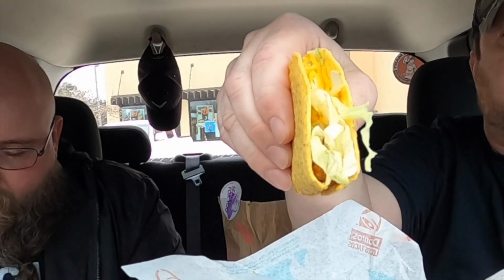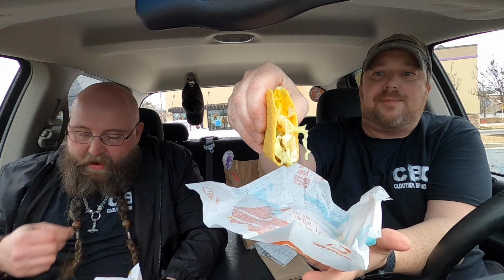Taco Bell Bacon CLUB Ranch Chalupa - Mans World Reviews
Me and Matt got together to review the New / Old come back of the Bacon Ranch Chalupa from Taco Bell. You have got to see this review! It will send your mind soaring into OUTER  SPACE as we tell you our thoughts on this bad ass Taco Bell Menu Item!!!

Van's World is all about "Saving People Time and Money with my How To's and Product Reviews" Grow your YouTube channel with the help of TubeBuddy.

Struggling with Hair Loss? I use Hair Restoration Laboratories
DHT Blocking Shampoo.
Click on this link to shop on Amazon via Van's World